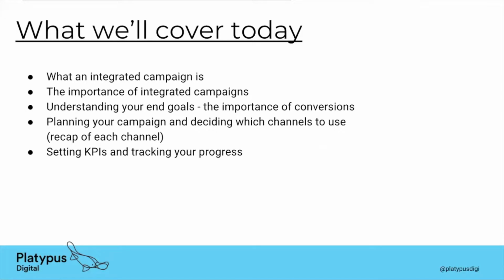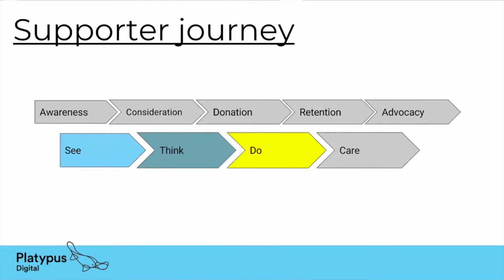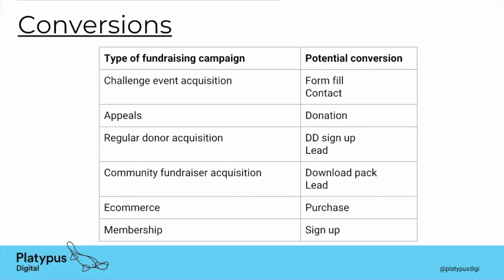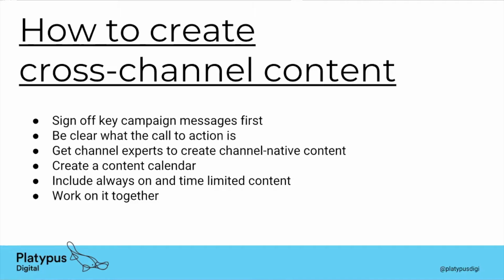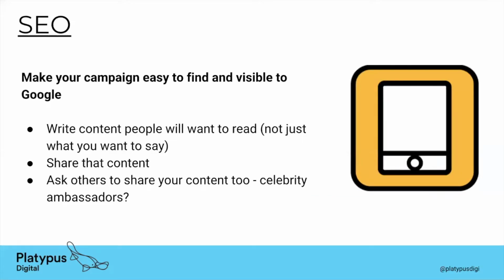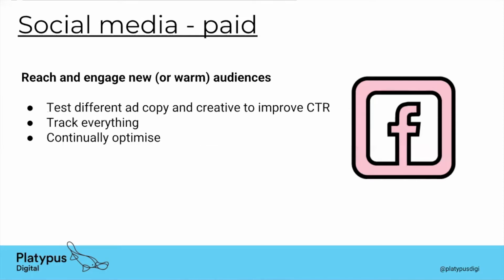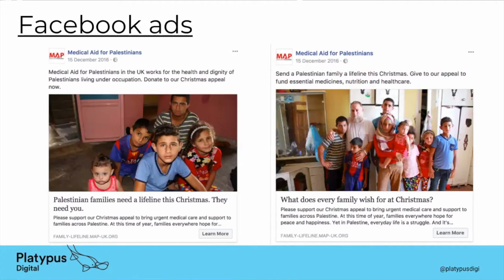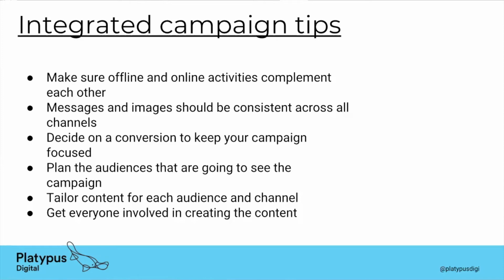Digital Campaigns - Control R from Platypus Digital